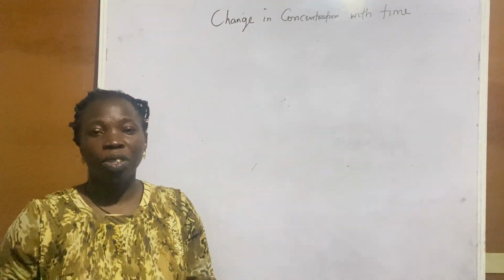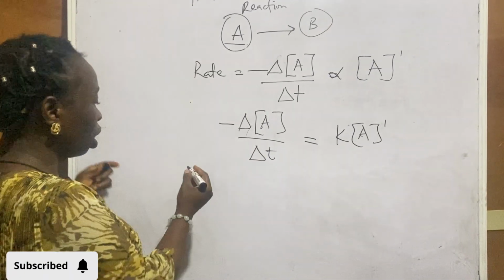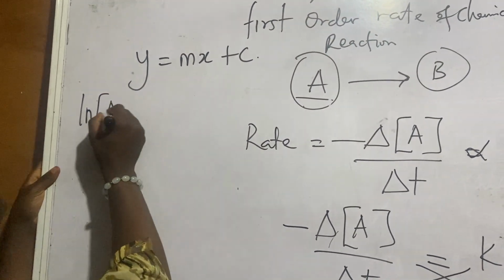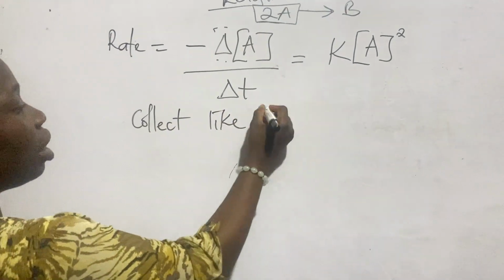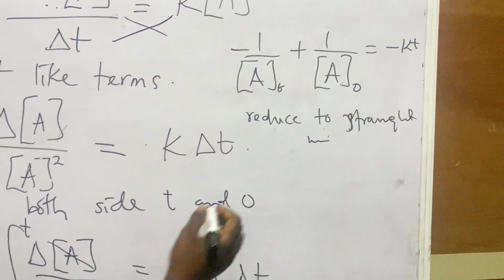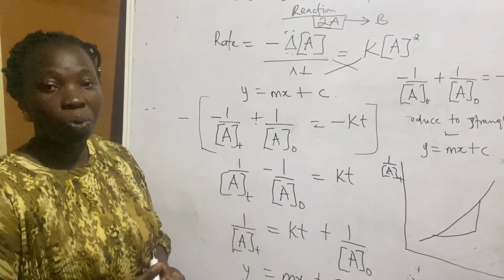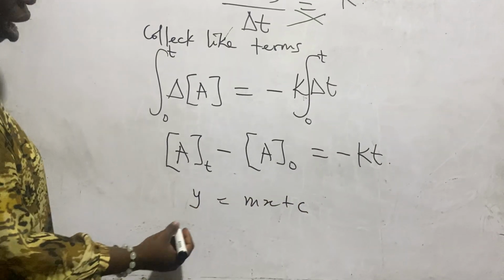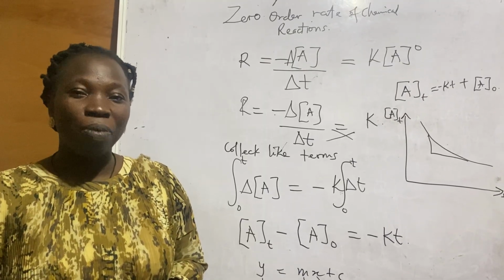Change in concentration with time: 1st, 2nd and 0th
rate laws can be converted into equations showing the relationship between concentration of reactants and time